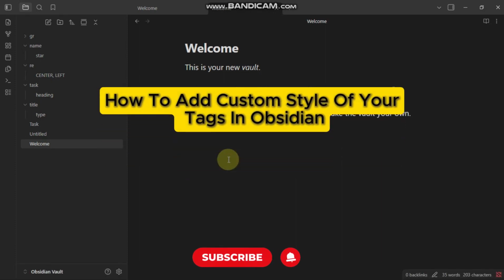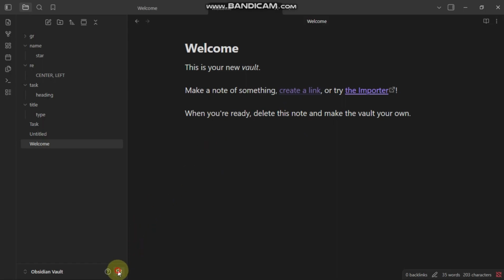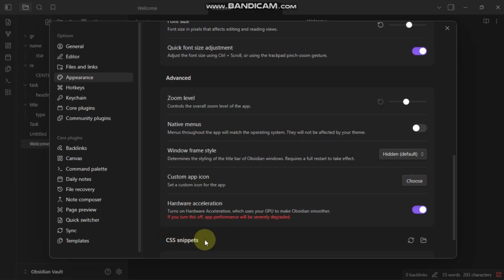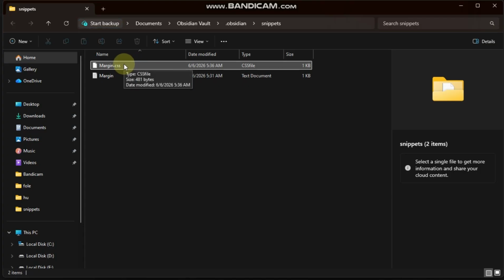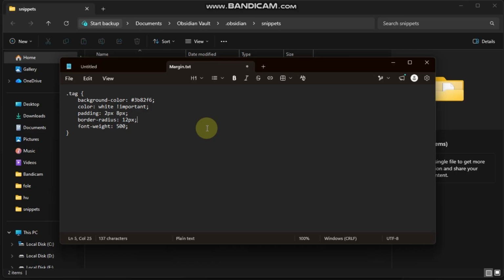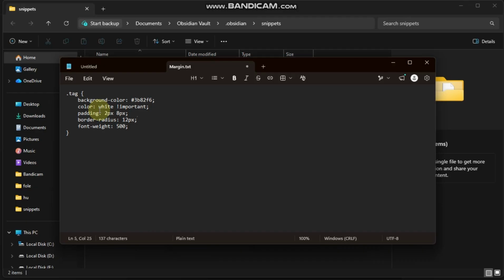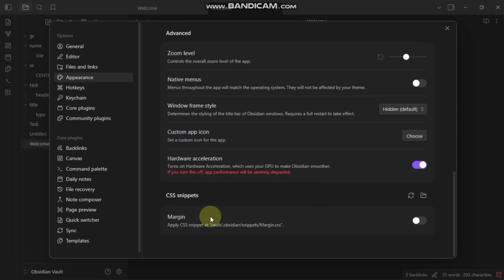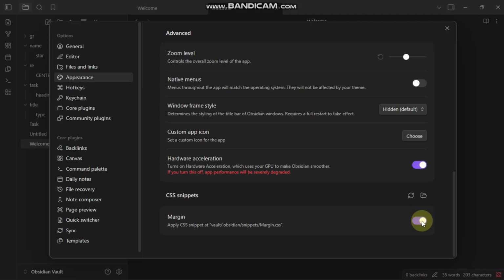How To Add Custom Style Of Your Tags In Obsidian [2026 GUIDE]